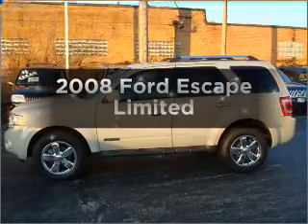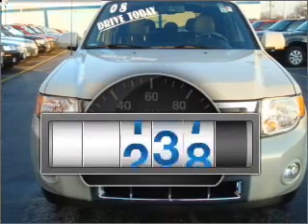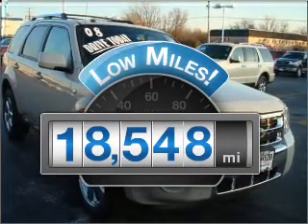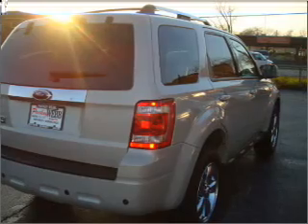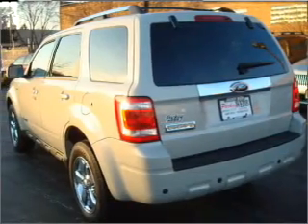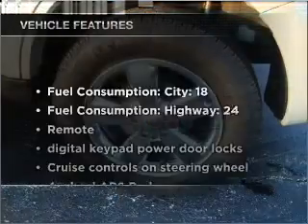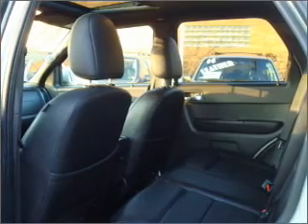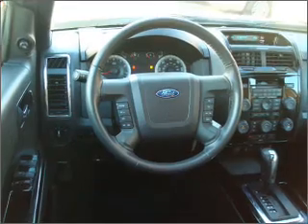2008 Ford Escape - Wheaton IL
Year: 2008
Make: Ford
Model: Escape
Trim: Limited
Engine: 3.0 liter 6 cylinder 24 valve
Transmission: 4-Speed Automatic
Color: Light Sage
Mileage: 18548
Address:
1830 E Rooselvent Rd